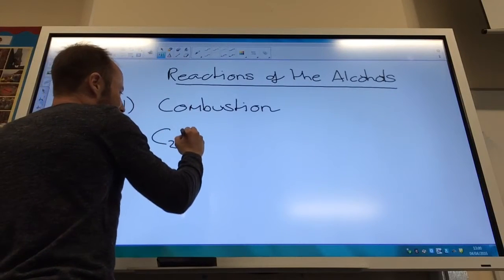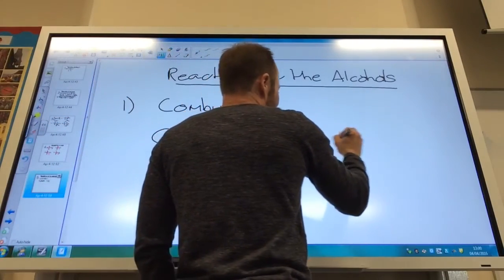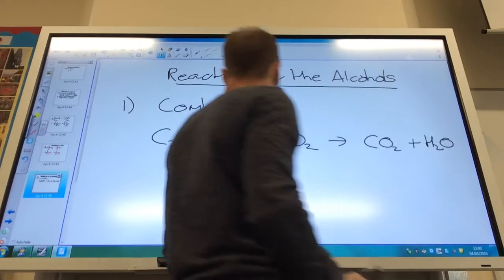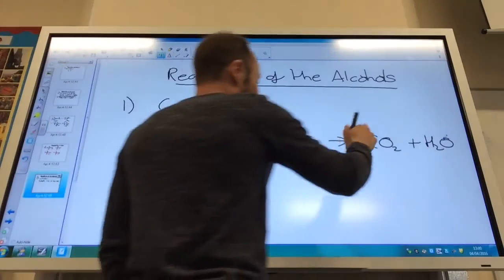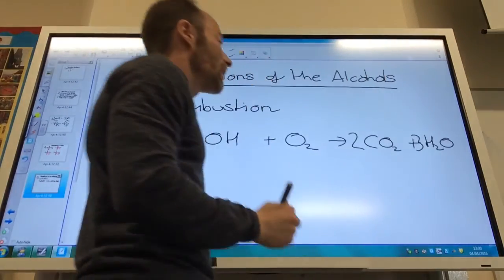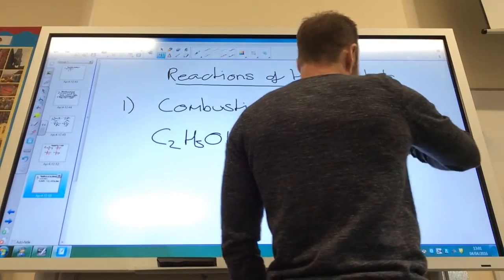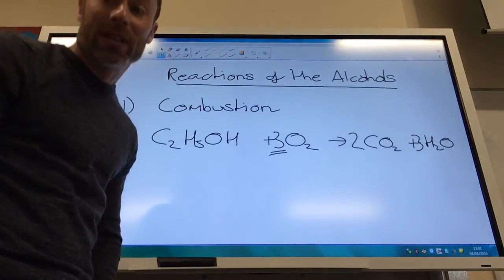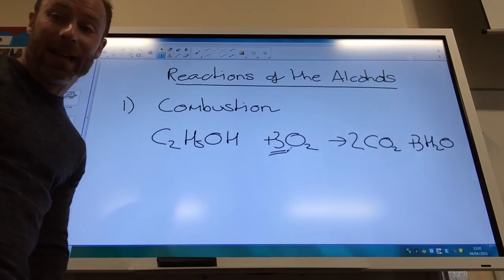Combustion of Ethanol from